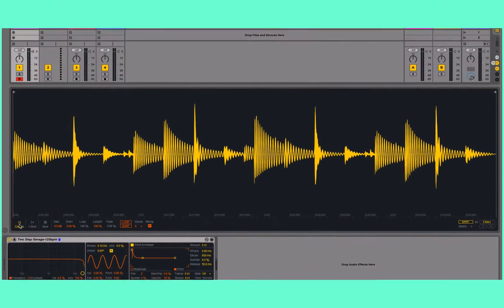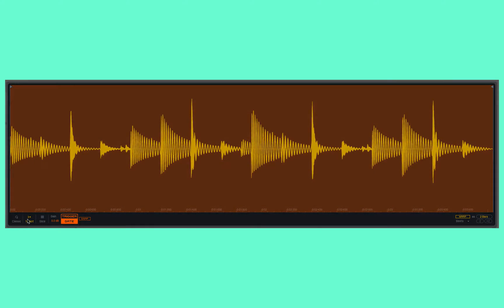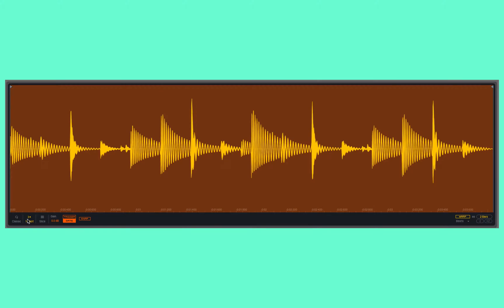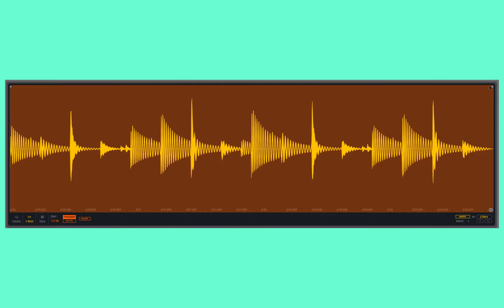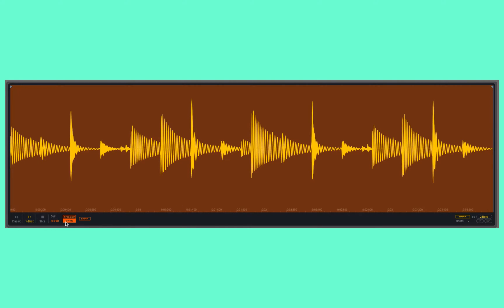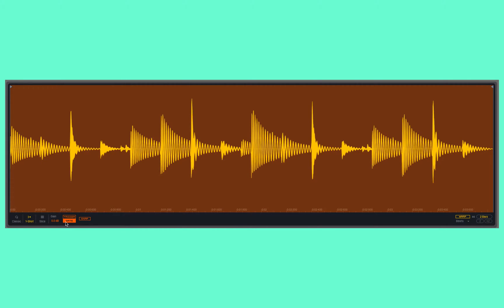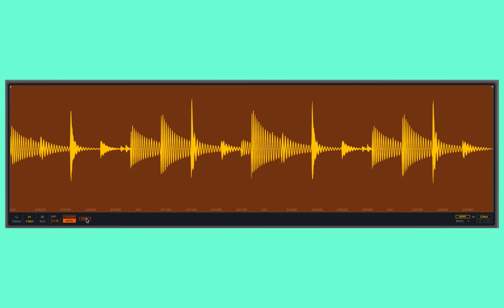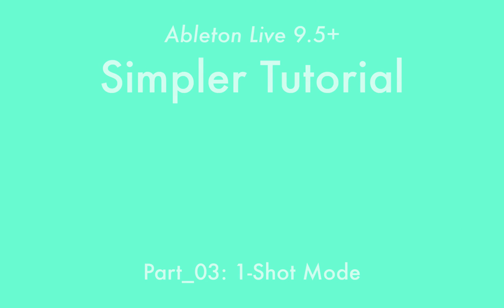Ableton Live 9: Simpler Tutorial - Part_03: 1-Shot Mode